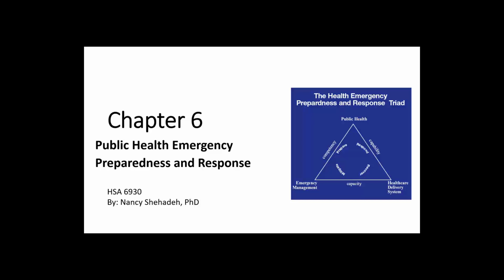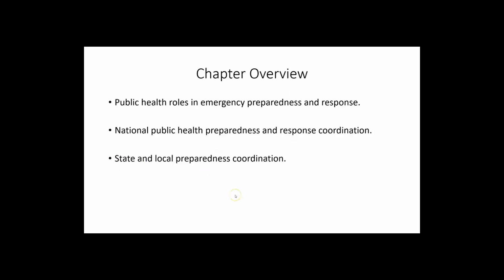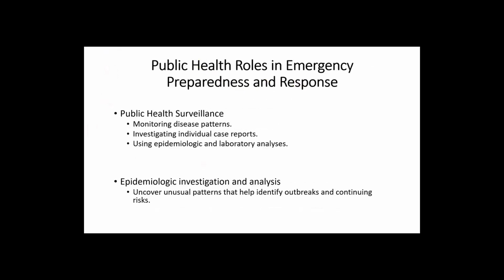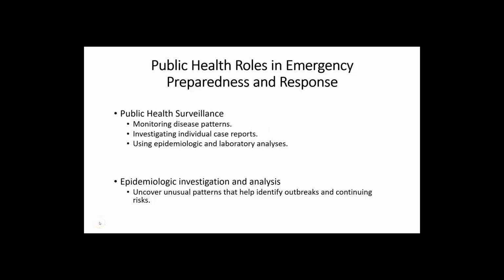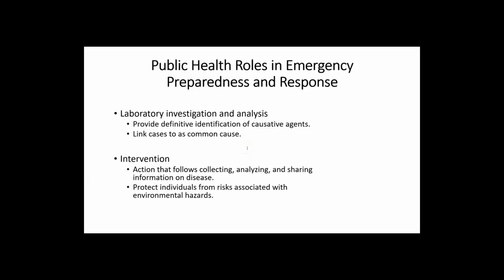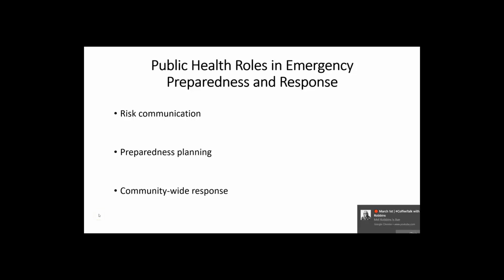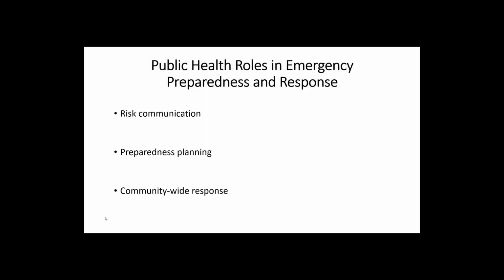Chapter 6 Takeaway Video Updated